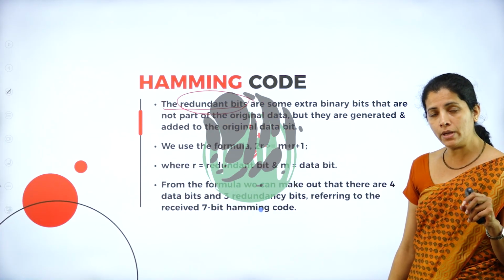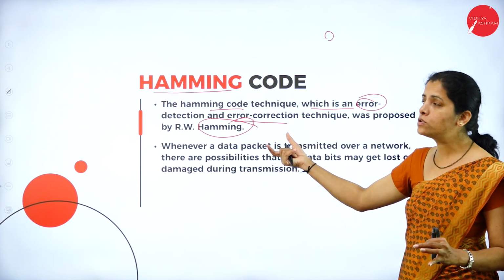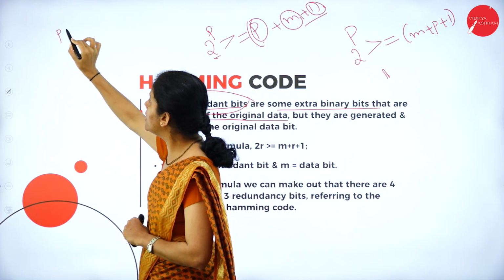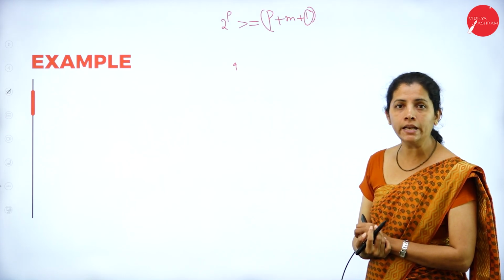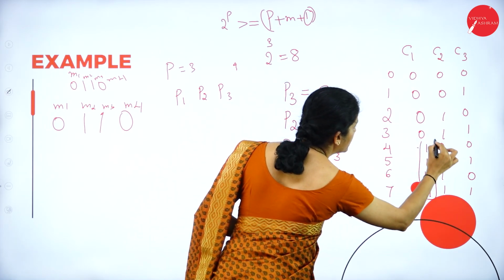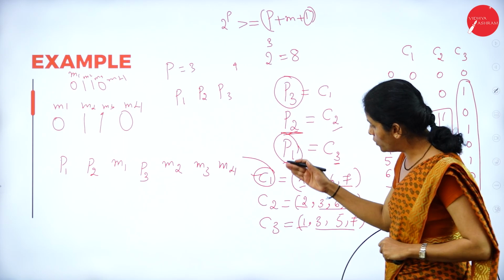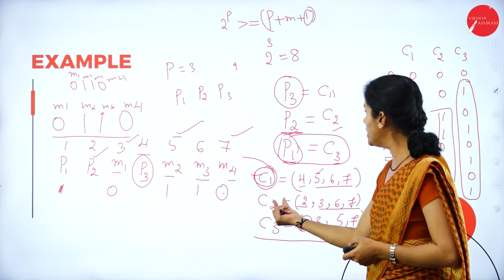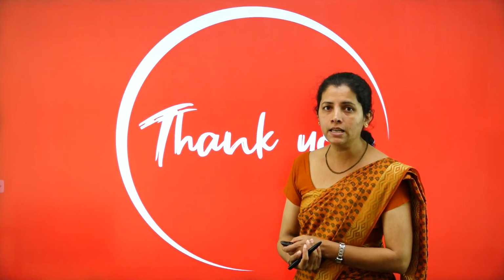DAY 12 | COMPUTER NETWORKS | III SEM | B.CA | NEP | THE DATA LINK LAYER | L4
Course : B.CA
Semester : III SEM
Subject : COMPUTER NETWORKS
Chapter Name : THE DATA LINK LAYER
Lecture : 4